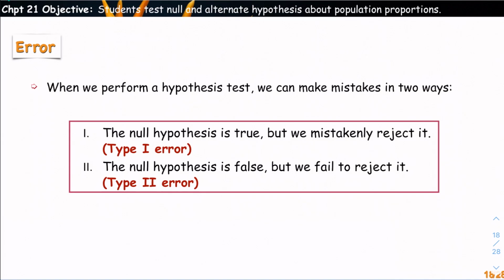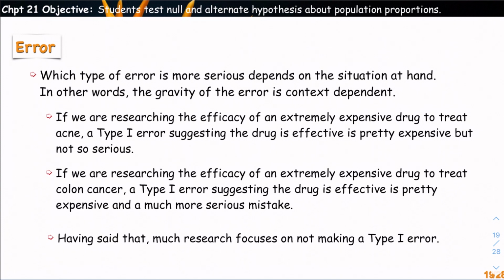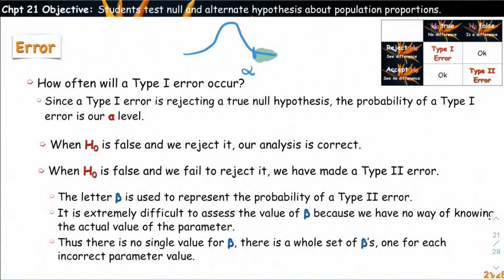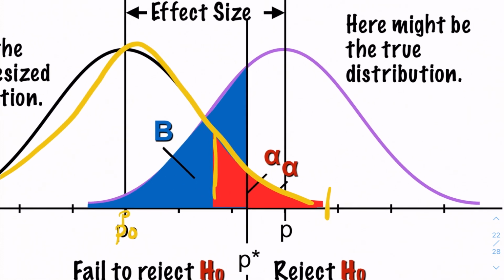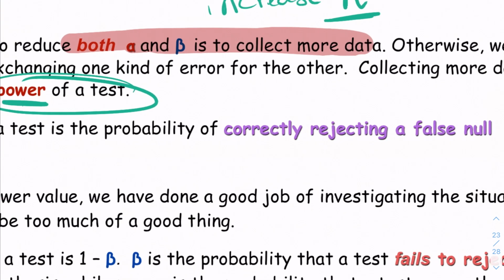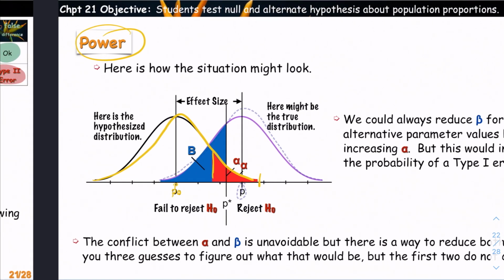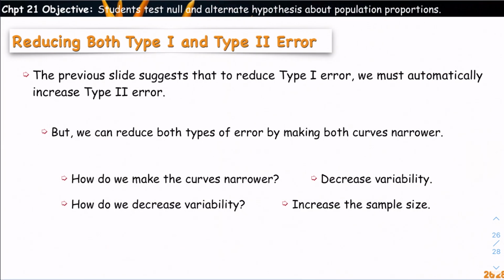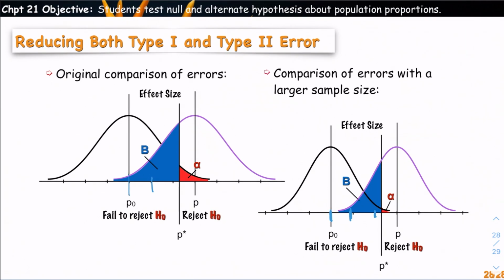AP Stats Chapter 21 - Tests and Intervals part 2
Part 2 of Chapter 21 goes over Alpha and beta levels, along with Type I and Type II Errors